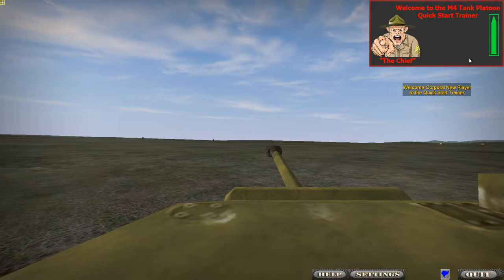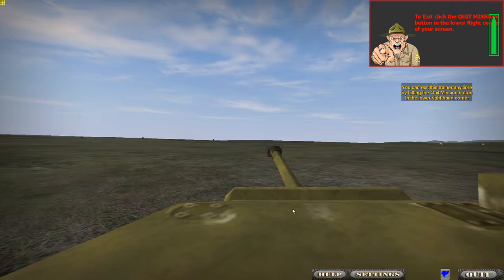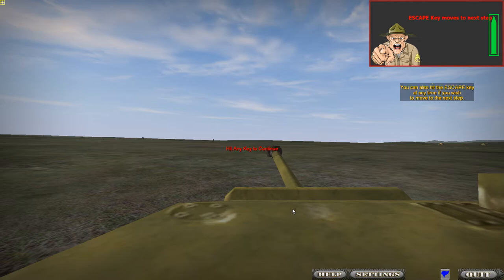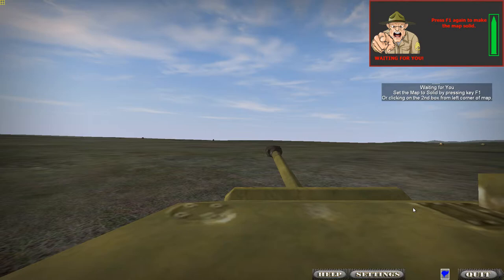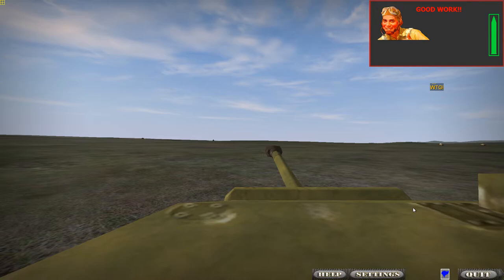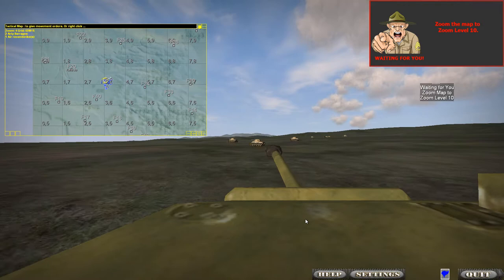M4 Tank Brigade Gameplay PC ( 1080p 60fps )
M4 Tank Brigade is a classic game of single player World War II Armored combat simulation game with thousands of unique combat missions in solo play!

M4 Tank Brigade also allows players to go online for FREE and play armored combat against other players while commanding not one but four armored vehicles at the same time!

M4 Tank Brigade takes strategy and tactical maneuvering to position your armored vehicles to capture territory and defeat enemy forces. You can send your vehicles on separate missions. You can jump into any vehicle at a critical time and place to insure victory. Your skill driving and shooting from that vehicle could insure victory! You can also call in artillery barrages and air strikes to smash enemy positions. The map shows friendly and enemy forces over a very large area, including other friendly and enemy players in the online game. Coordinate with friends to position your forces for victory!